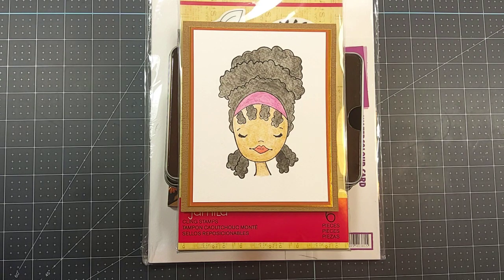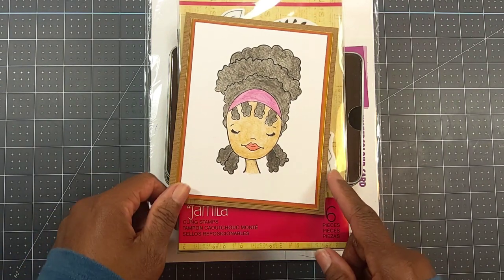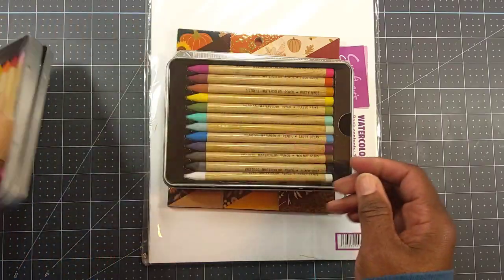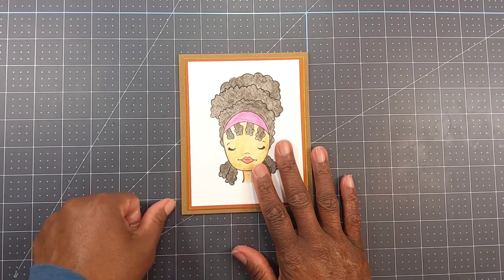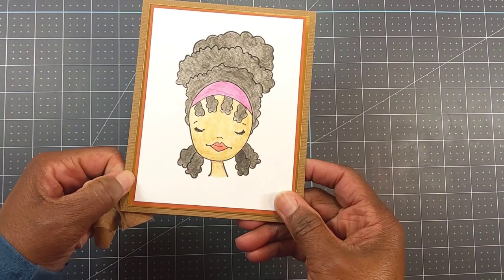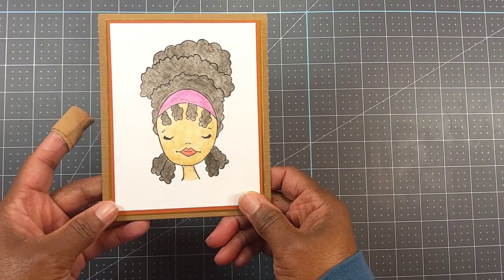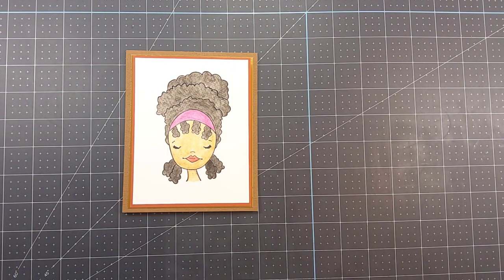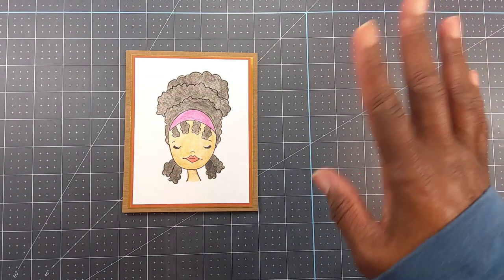Crack The Vault 2024 Collab - Watercolor Card